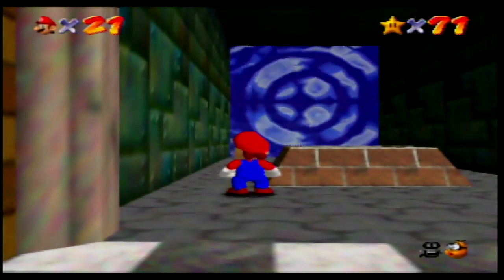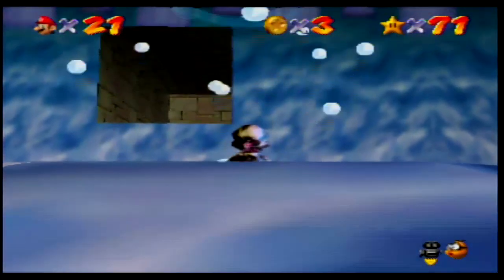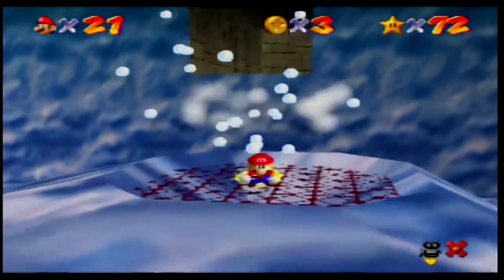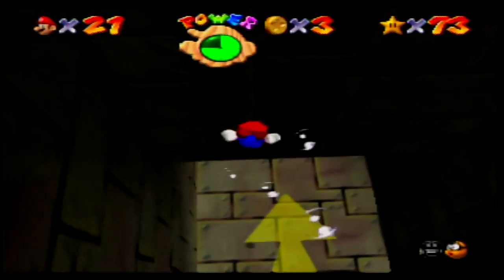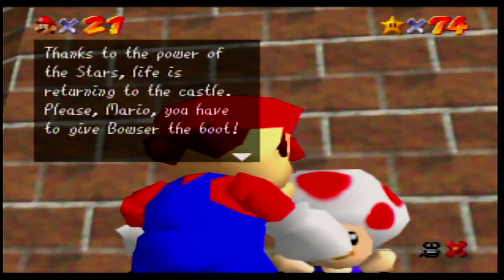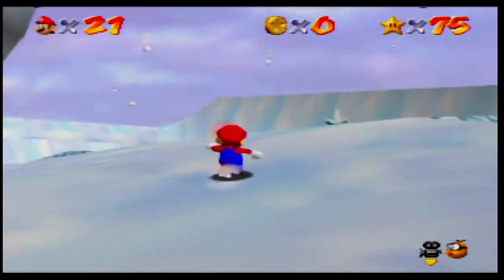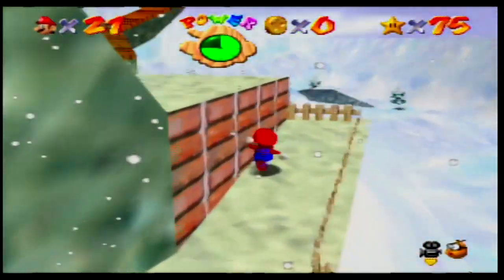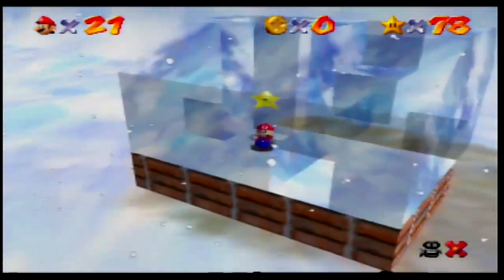Super Mario 64 Episode 12, Chilling out.